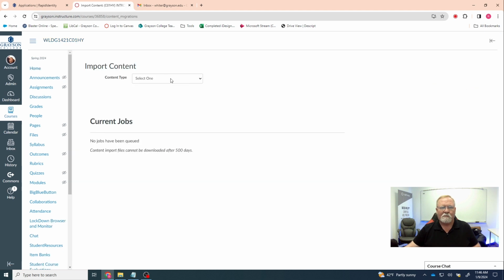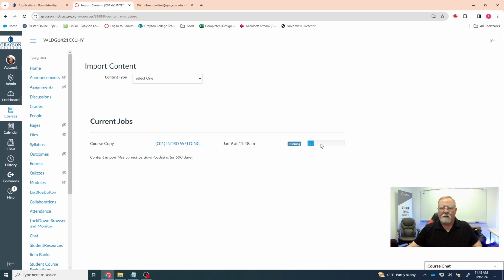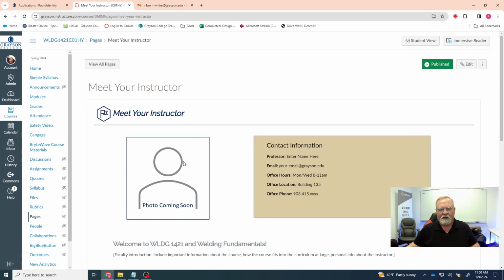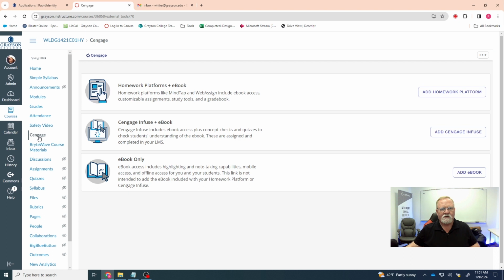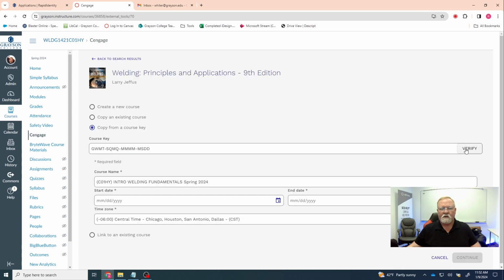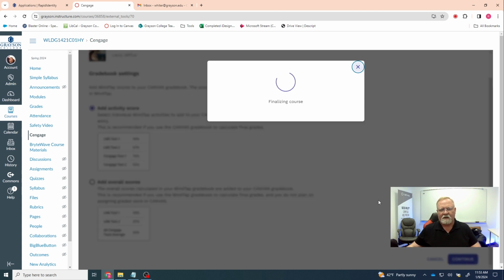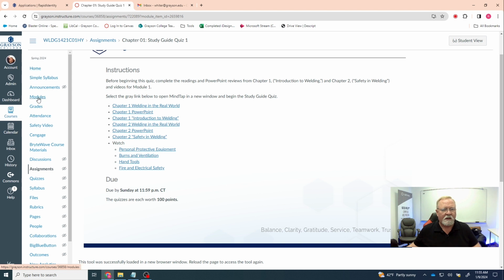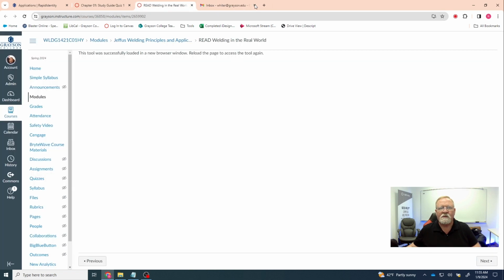Cengage Linking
Brief tutorial on linking Cengage Content to Canvas Classes using the iDesign template for Grayson College